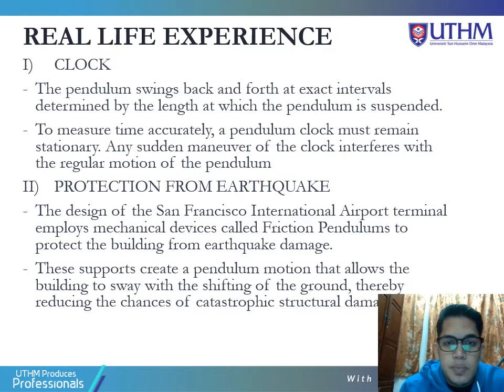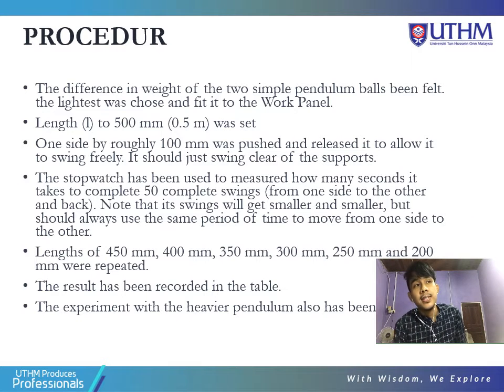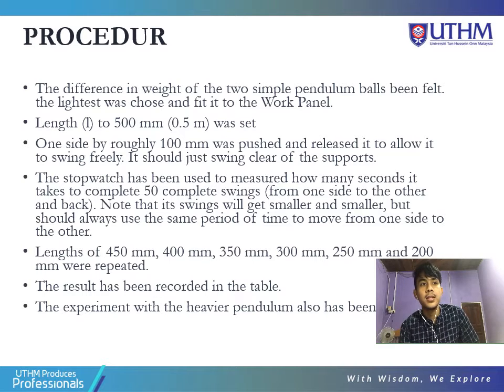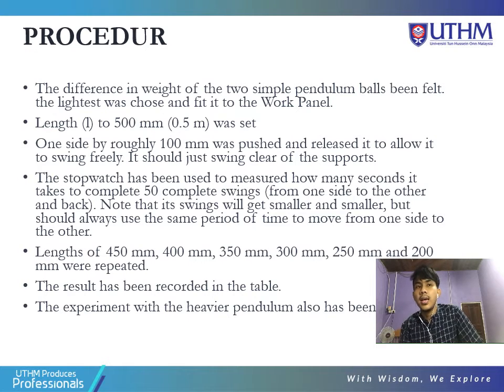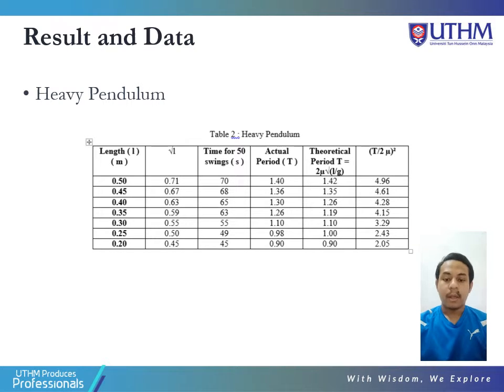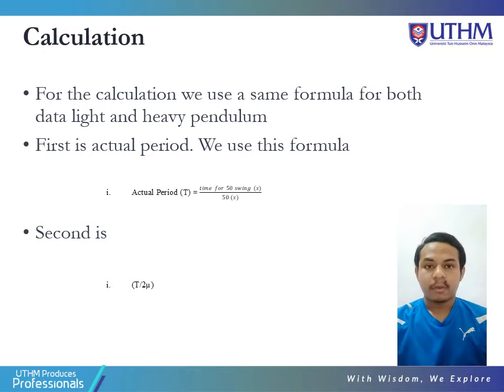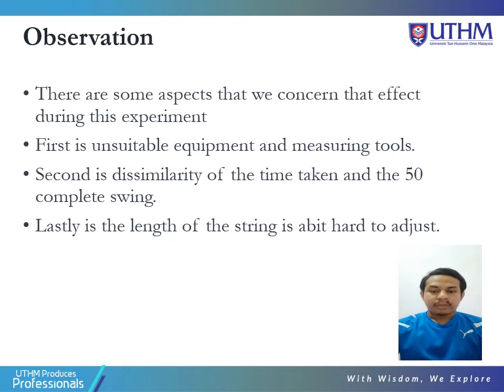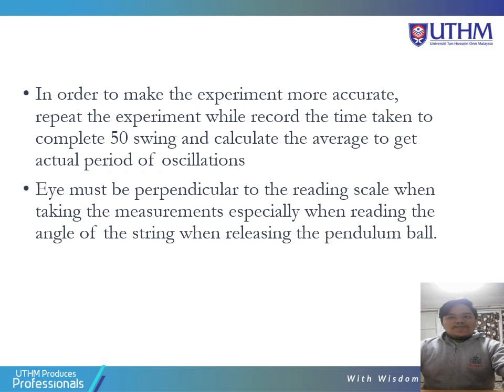LAB SIMPLE PENDULUM (PRESENTATION)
GROUP MEMBERS
- ALIF ASYRAF BIN ZULKIFILE
- MUHAMMAD AKMAL BIN ABDUL KARIM
- FARID ZULHILMI BIN AMRI
- AHMAD AKMAL BIN IDRIS